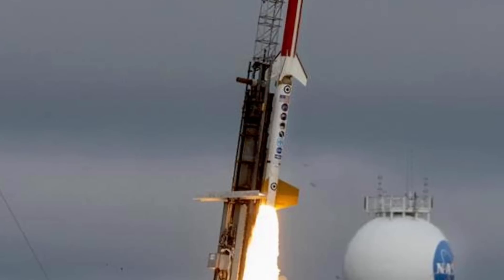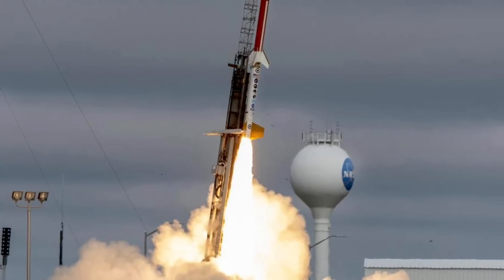US hypersonic weapons gets boost with recent test !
The US military blasted off a rocket from a seaside launch pad in Virginia to test nearly a dozen hypersonic weapon experiments.

As per reports, Sandia National Laboratories ran the test from NASA's Wallops Flight Facility in Virginia, which evaluated hypersonic weapon communications and navigation equipment as well as advanced materials that can withstand the heat in a "realistic hypersonic environment"

The rocket carried 11 experiments and is the second test conducted as part of a program to enhance land- and sea-based hypersonic capabilities. The first-ever testing of this kind was carried out in October 2021.

In this video, Defense Updates analyzes how close is the US military to fielding hypersonic weapons ?

BACKGROUND MUSIC

IMAGES USES